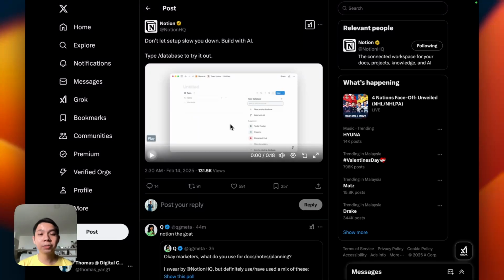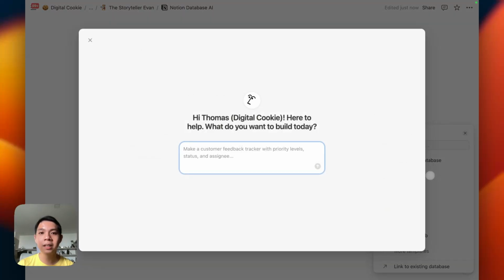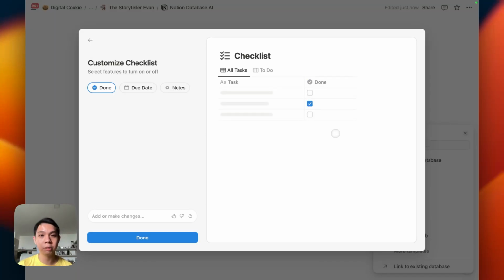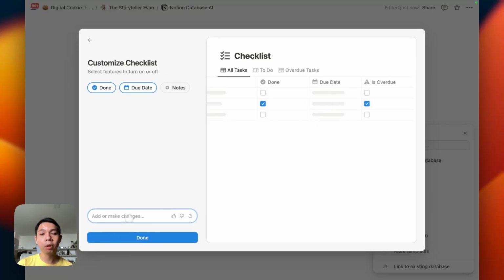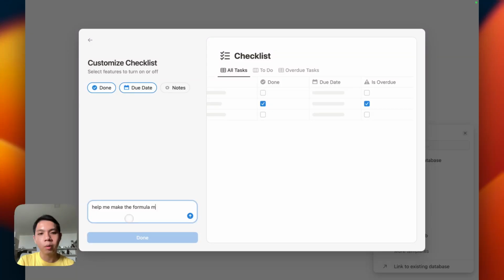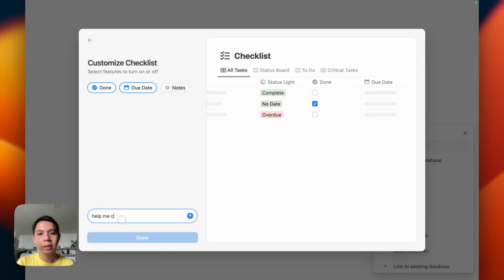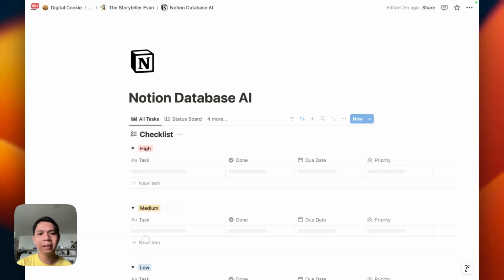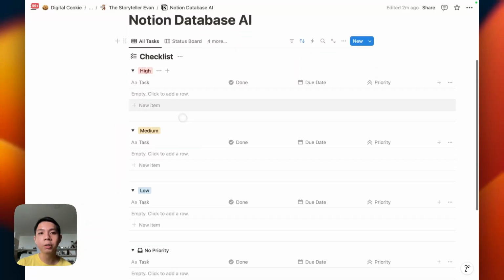First Look: Notion Database AI